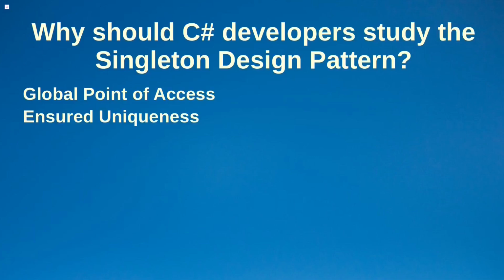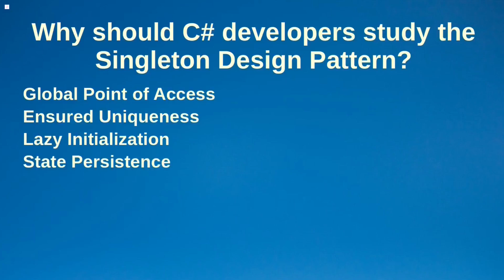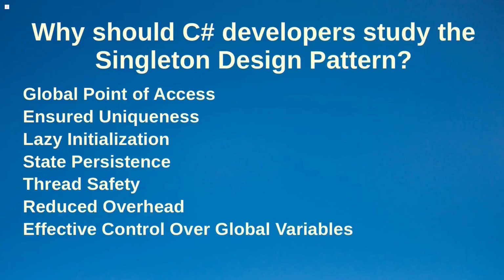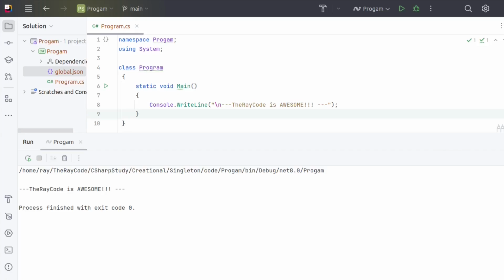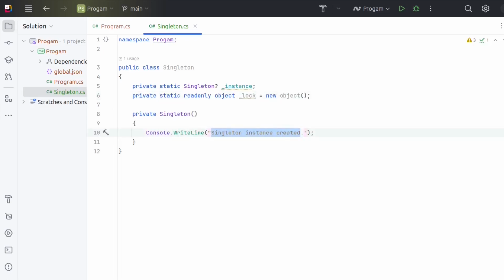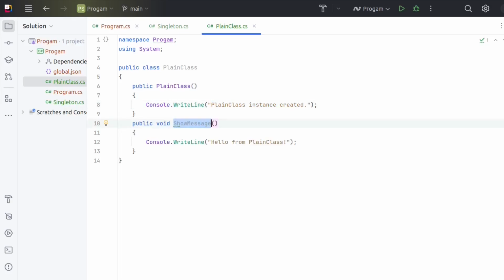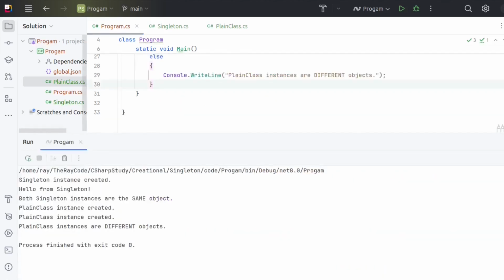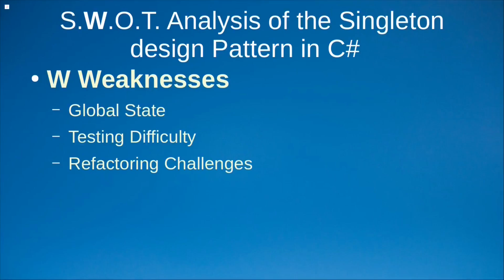The Singleton Design Pattern using C#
The Singleton Design Pattern falls under the creational design pattern category. Its primary purpose is to ensure that a class has only one instance and provides a global point of access to that instance. In other words, it restricts the instantiation of a class to just one object

Introduction 0:00
Why? 0:40
UML 2:27
Code sample 2:40
S.W.O.T. 4:01
Close 5:02